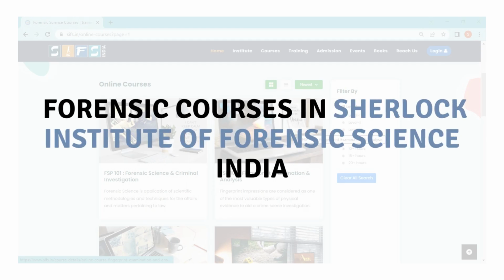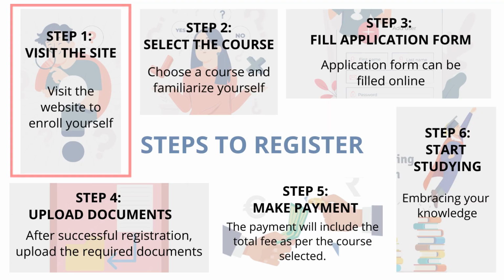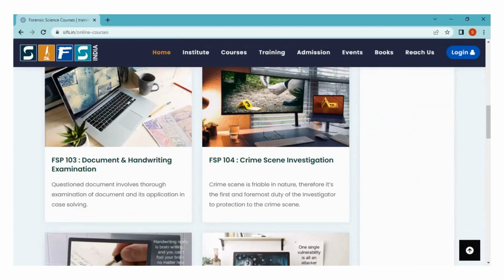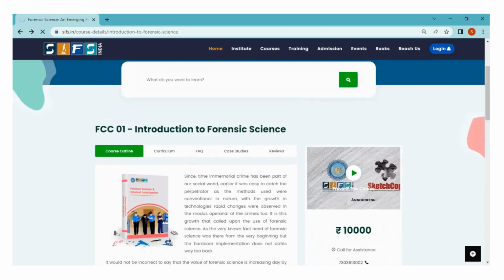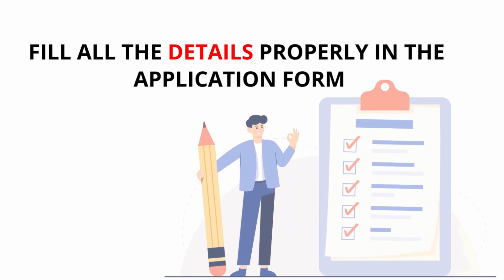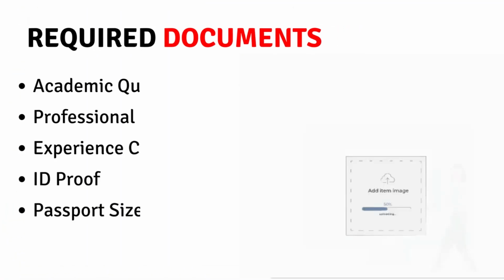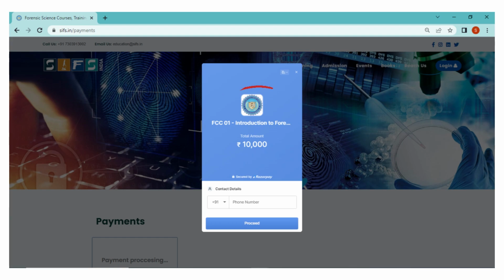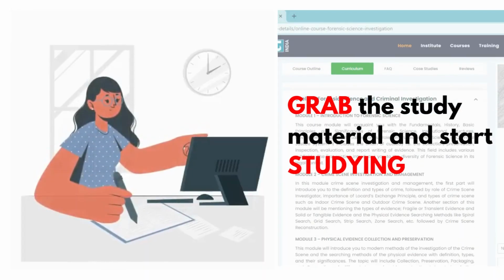Forensic Science Course Registration : Sherlock Insititute of Forensic Science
How to Register in Forensic Course-
Step-by-Step Registration Process Online Forensic Science Courses | SIFS India

Begin your journey to become a forensic expert with the Sherlock Institute of Forensic Science! This video covers how to easily register for our highly sought-after online forensic science courses. Give wings to your passion and gain in-depth knowledge and practical skills in the fascinating field of forensic science.